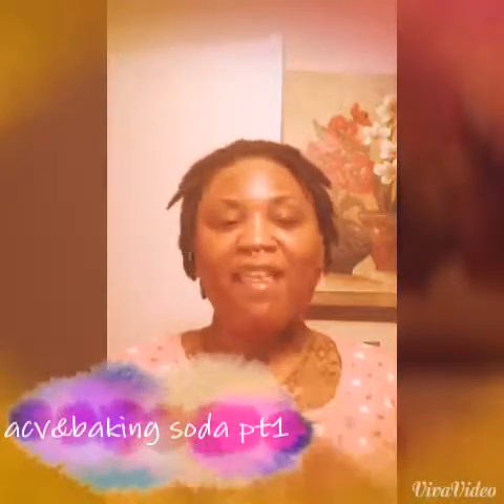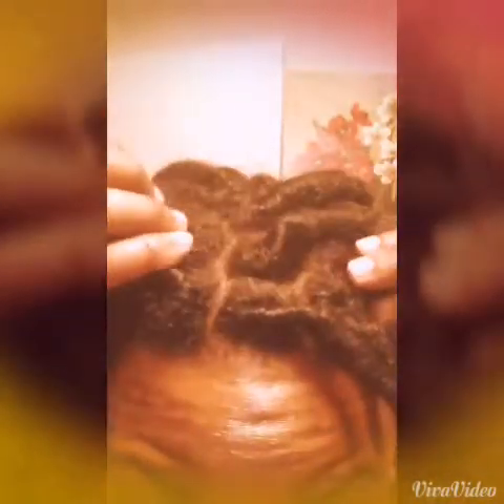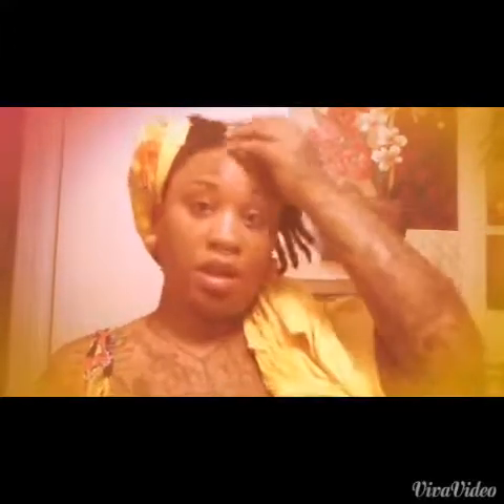6 Month Loc Update Thick Locs + ACV & Baking Soda Rinse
First time trying the apple cider vinegar (acv) and baking soda rinse. Loved it. No measurements just common sense. First time editing so please excuse the extra creativity.